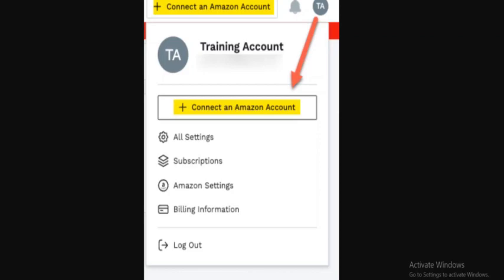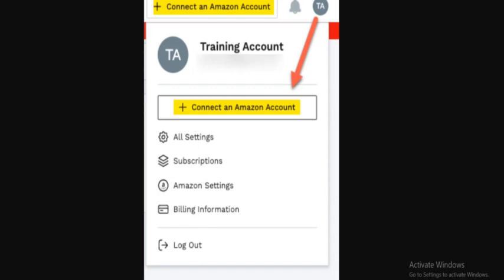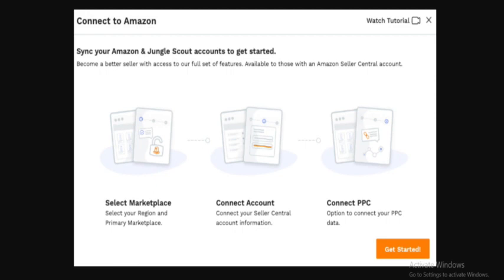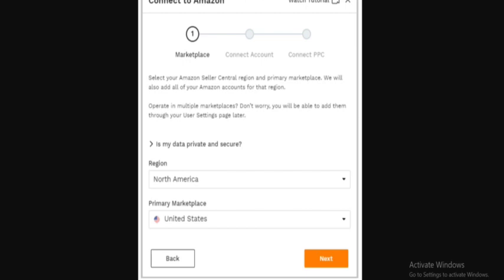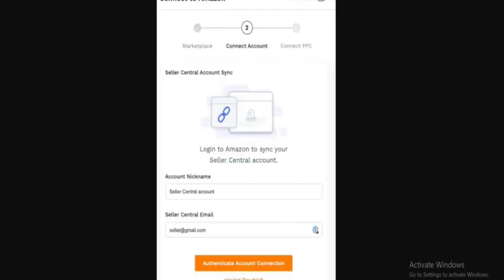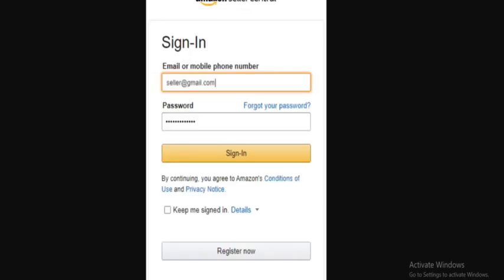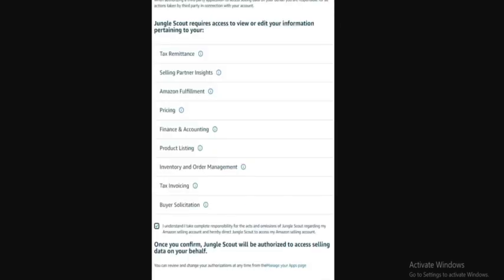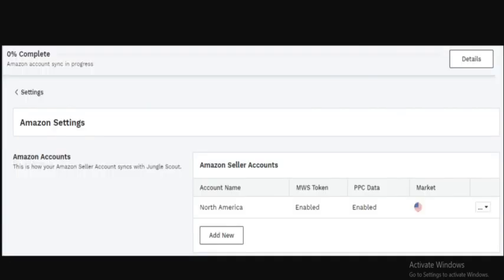How To Connect Jungle Scout To Amazon